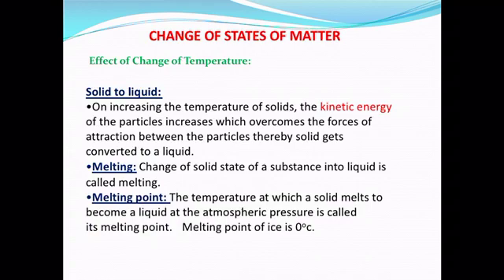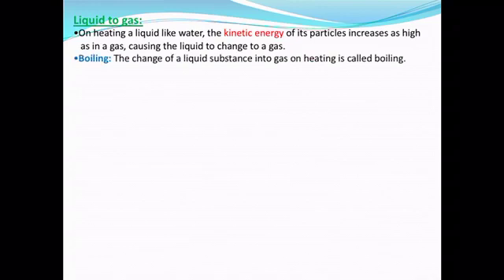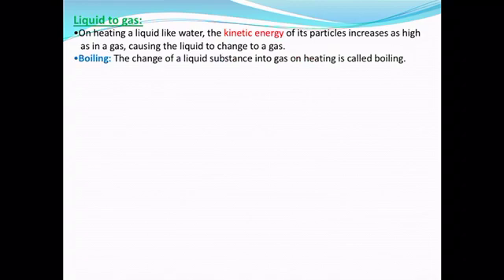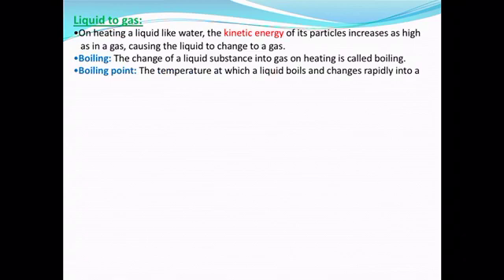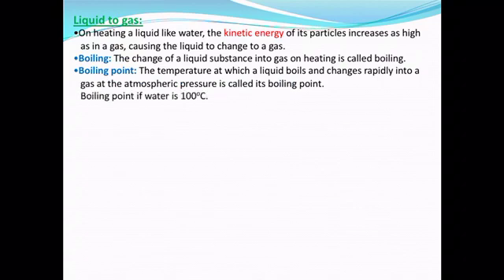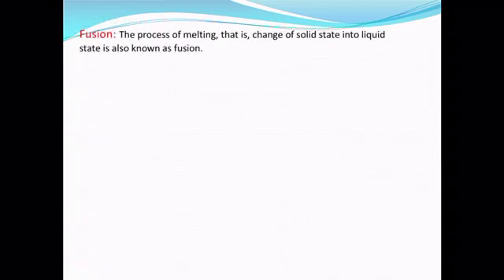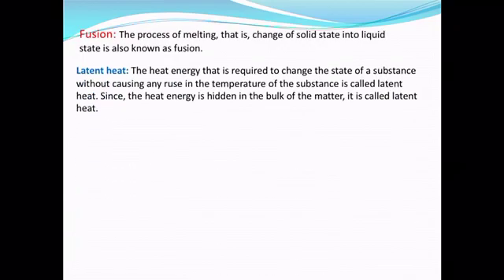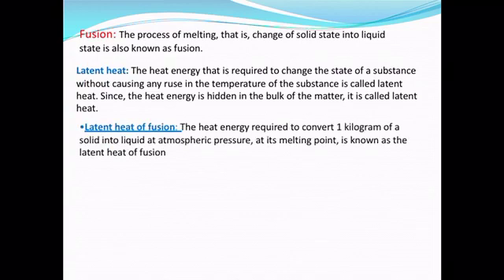Class IX Chemistry MATTER IN OUR SURROUNDINGS-2 Topic: CHANGE OF STATES OF MATTER